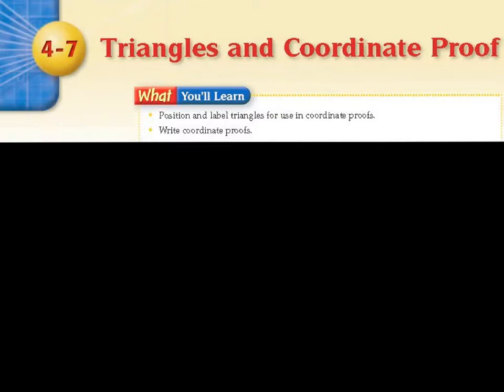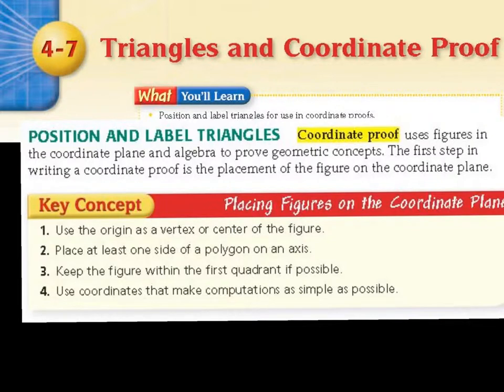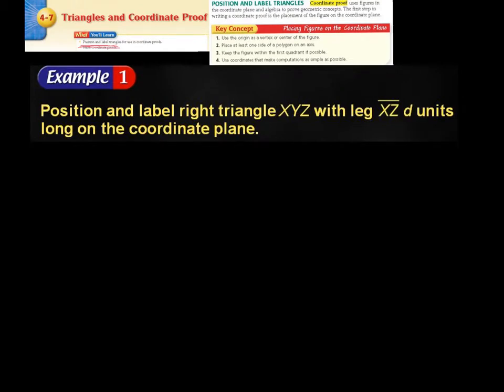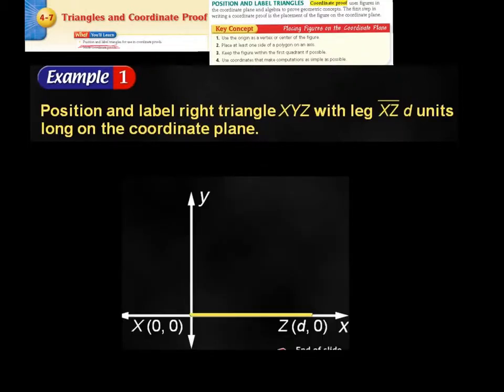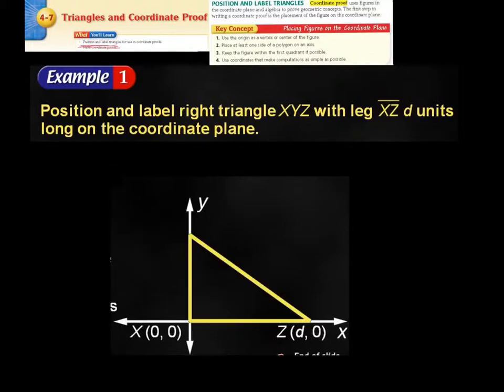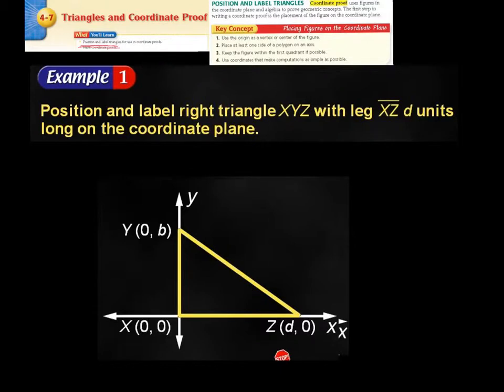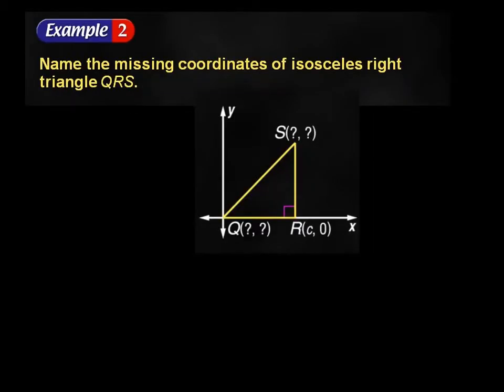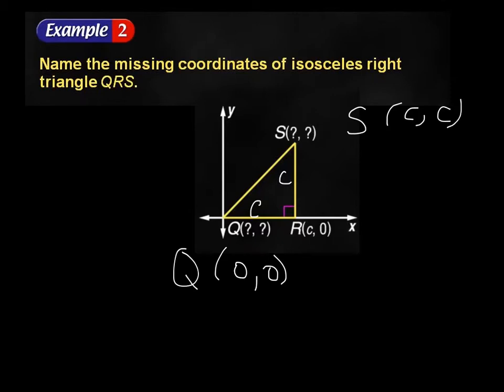4-7 Coordinate Proof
Geometry
Coordinate Proof